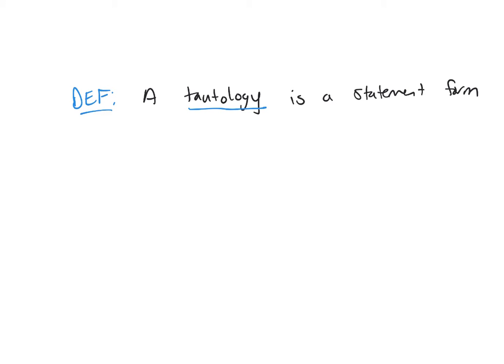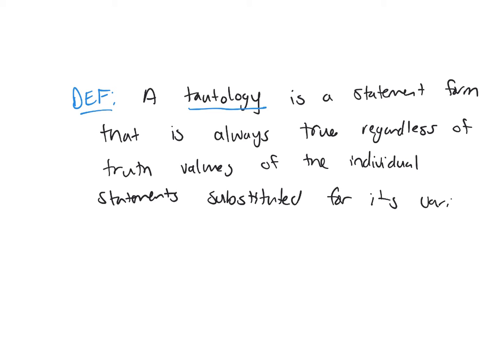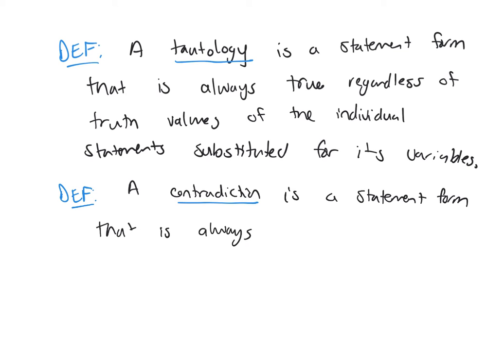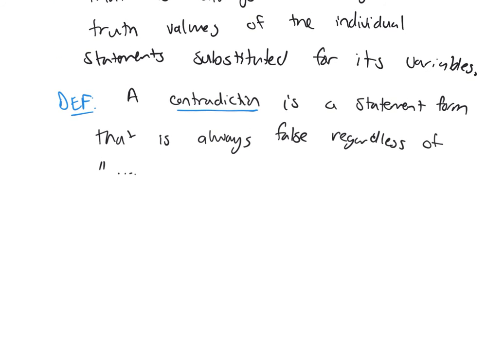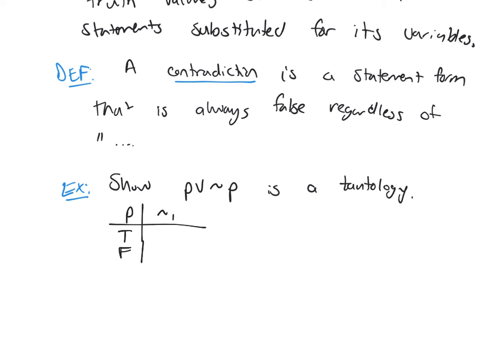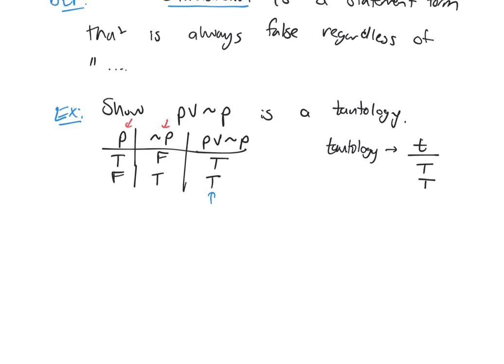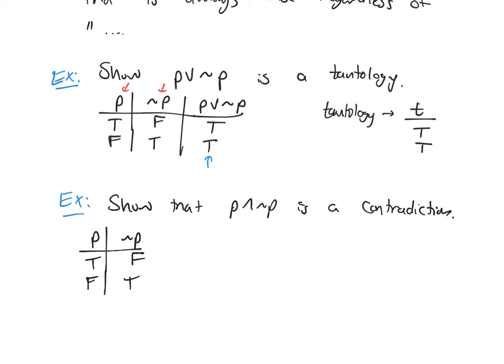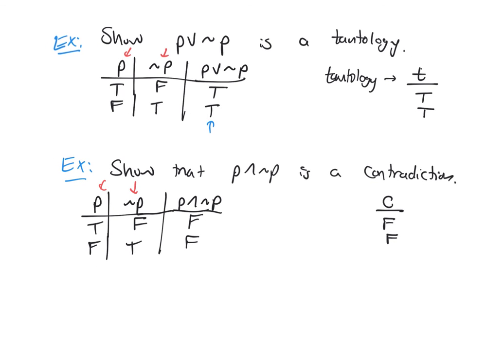Tautology and Contradiction